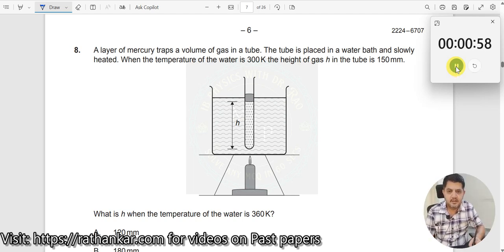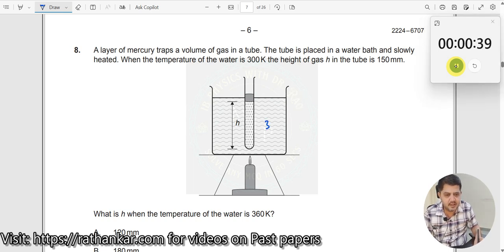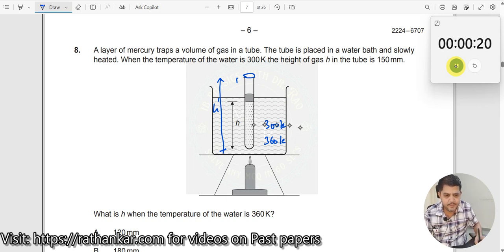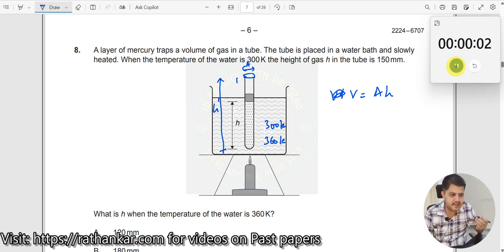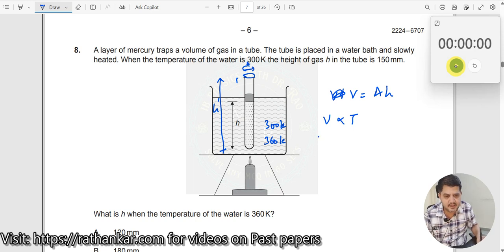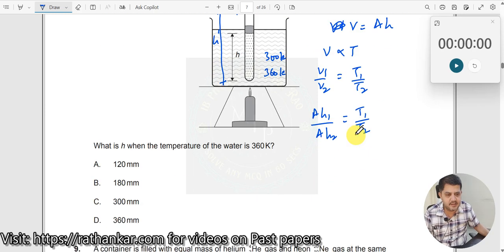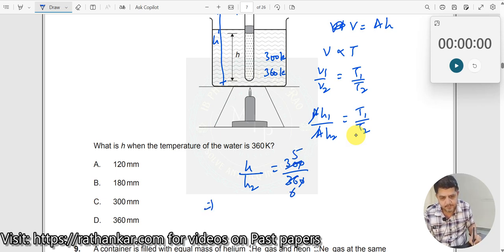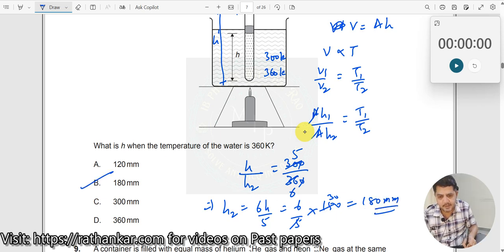8. A layer of mercury traps a volume of gas in a tube. The tube is placed in a water bath and slowly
A layer of mercury traps a volume of gas in a tube. The tube is placed in a water bath and slowly heated. When the temperature of the water is 300 K, the height of gas  h in the tube is 150 mm. What is h when the temperature of the water is 360 K?
C. 300 mm

In this video, I provide a detailed solution to a multiple-choice question from the IBDP Physics curriculum, specifically from the May 2024 TZ2 past paper for HL, Paper 1. This question explores the principles of gas behavior under changing temperature conditions, focusing on the ideal gas law and the relationship between temperature and volume.

As the temperature of the water bath increases, the gas trapped in the tube will expand, causing a change in height h. The direct relationship between temperature and volume can be described by Charles’s Law, which states that the volume of a gas is directly proportional to its temperature when pressure is constant.

I encourage you to pause the video and attempt to solve the problem on your own before proceeding with the solution. If you're having trouble finding the answer, feel free to continue watching to see the step-by-step explanation and solution.

1. IB Physics Hub

2. My Linkedin Profile

3. My Facebook Profile

4. My Instagram Profile